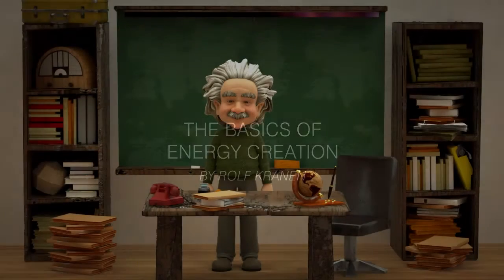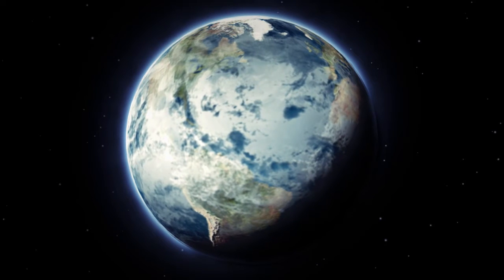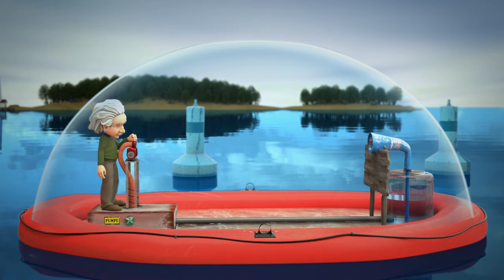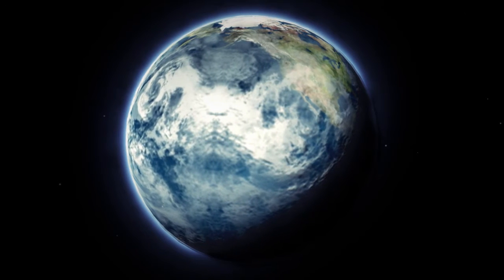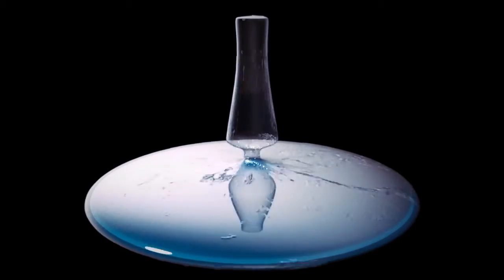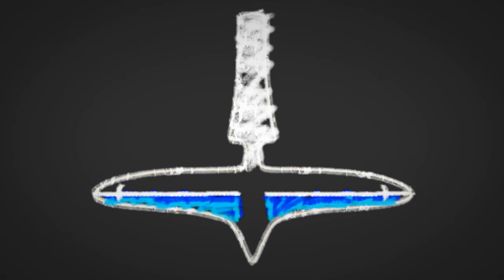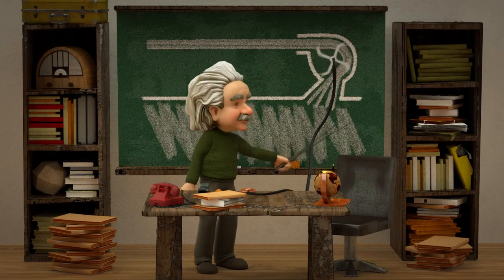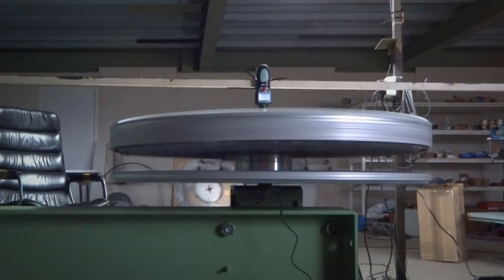Basic principle of energy generation. Part 1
The process shown in the animation has been demonstrated in the test device.
The turbine wheel is just a symbolic demonstration that energy is released at this point.

In reality, this force is used to produce a cooling process in which heat is generated too.
This is shown in movie 2.